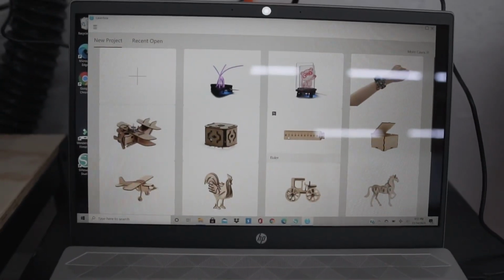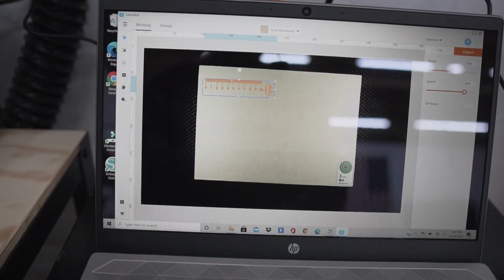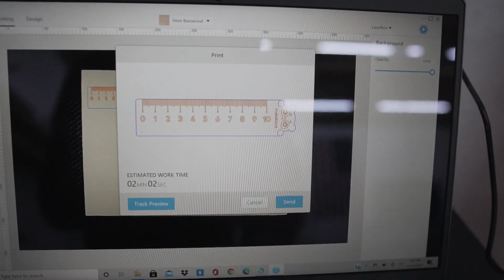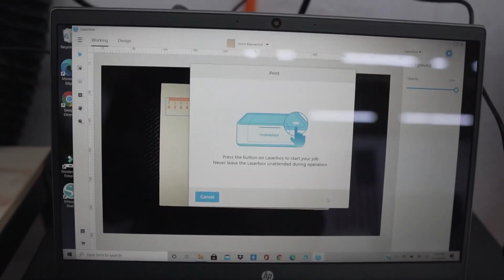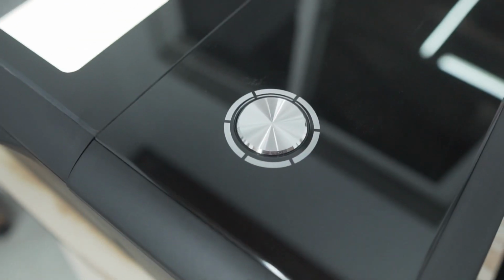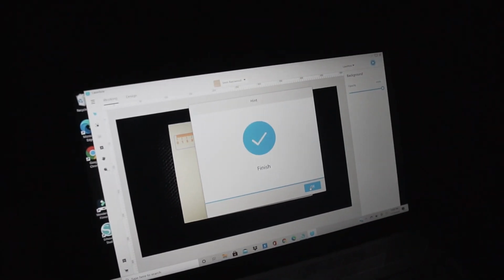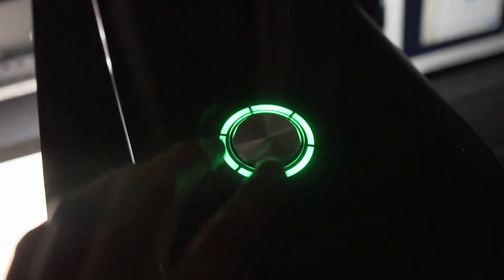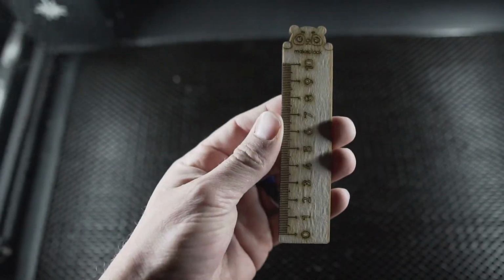New Tool Is A Game Changer | MakeBlock Laserbox Basic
This is the X Tool By Makeblock, a 40 Watt laser with endless possibilities.

For a waxed canvas apron for yourself visit Purpose and Thread.

If you would like more details on how I made the sliding dovetail joint watch this video:

v=B91LbUtad8U&t=315s

For behind the scene footage and also all my other content that doesn’t make it to YouTube